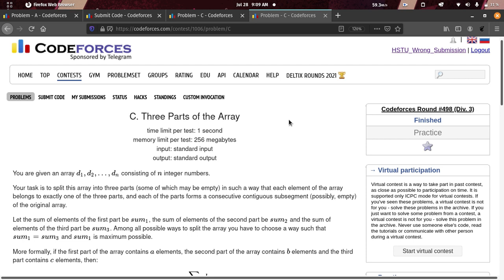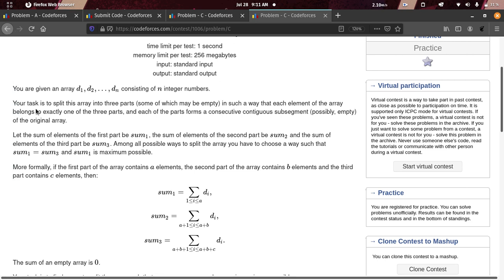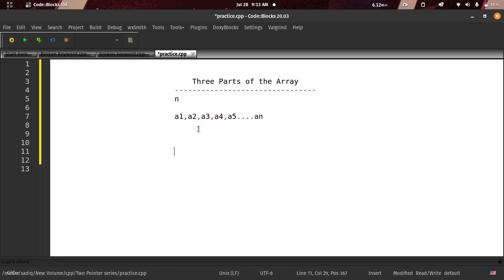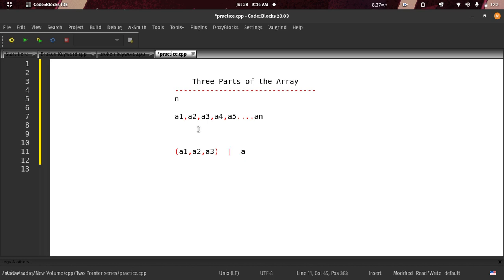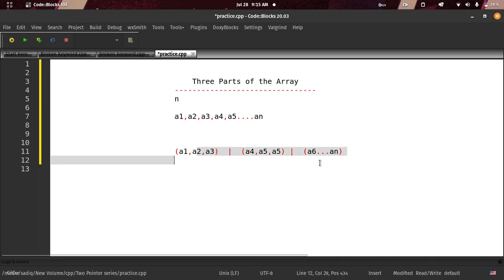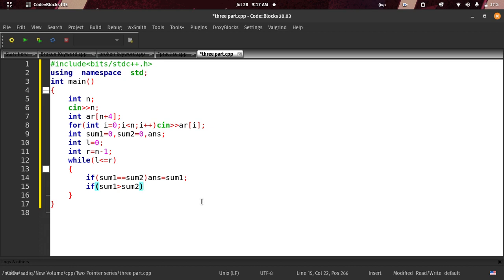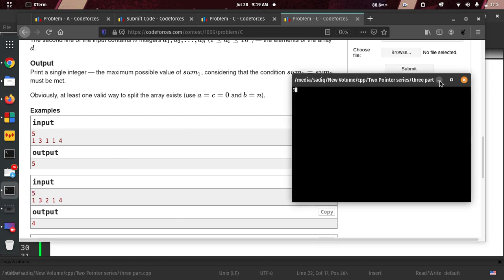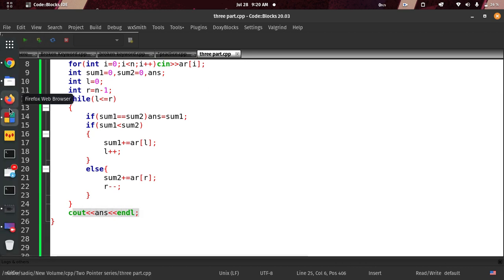C. Three Parts of the Array | Codeforces Solution | Two Pointer Series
In This Video we will solve and discuss Codeforces problem "C. Three Parts of the Array " using Two Pointer Algorithm C++.

wrong submission.